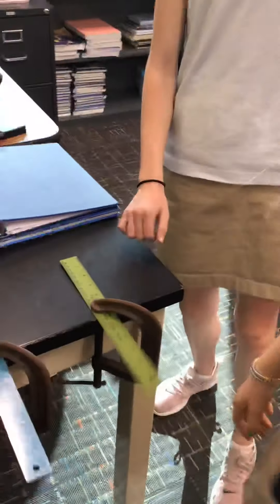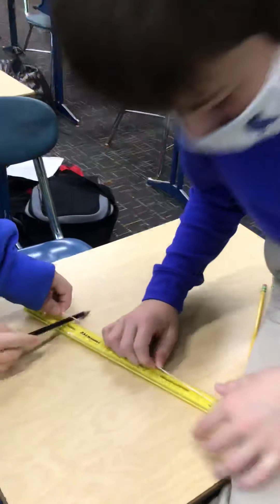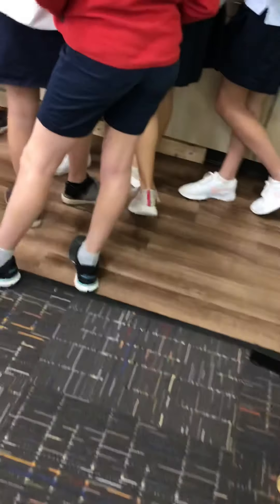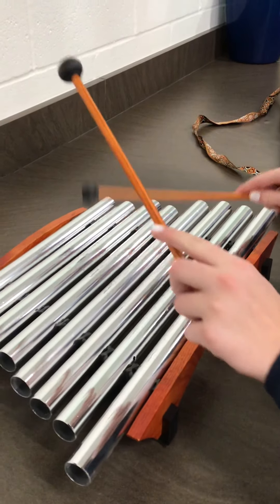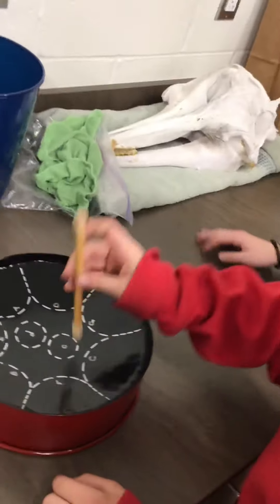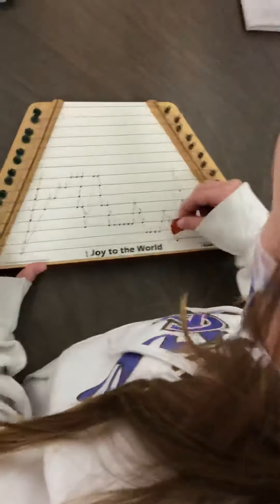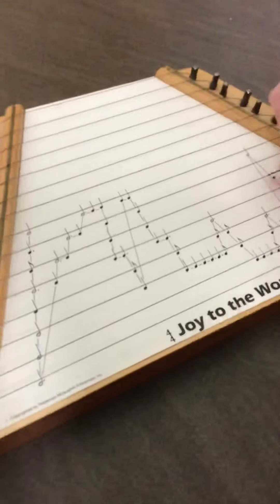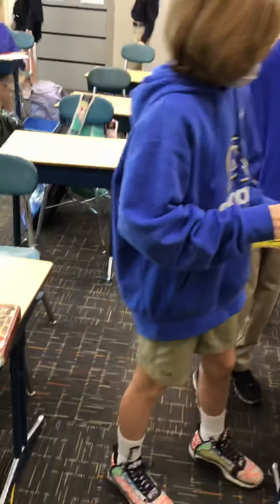February 25, 2021